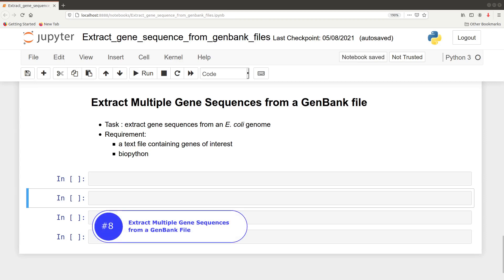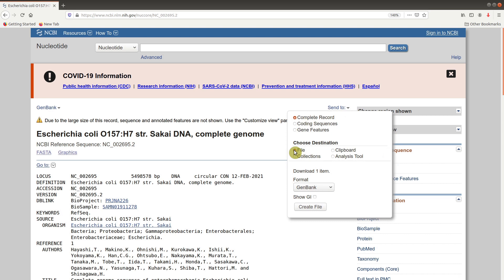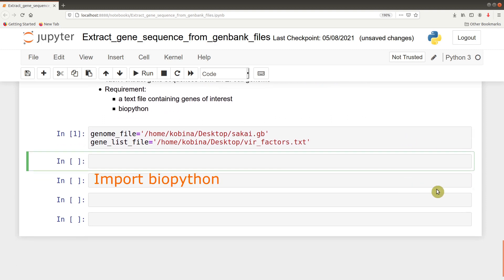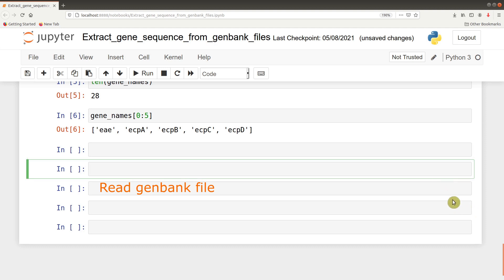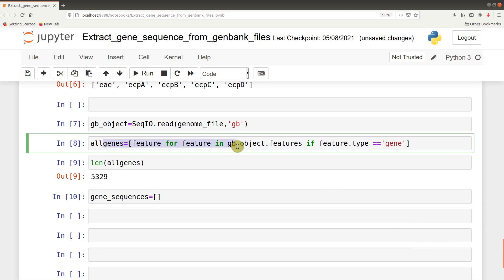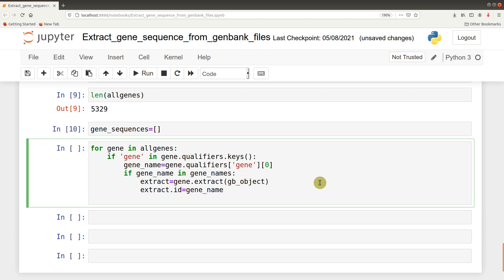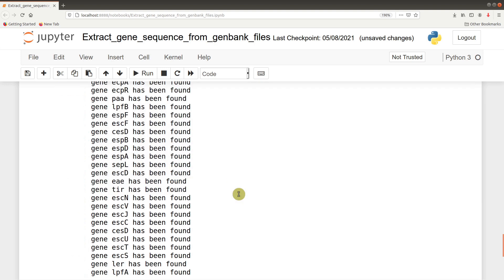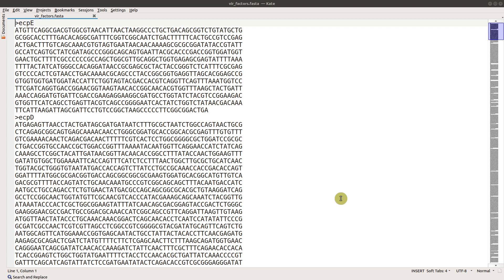Python for Bioinformatics for Beginners | Extract ANY Sequences from a Genbank file | Part II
How to genbank files and extract sequences using the biopython

Video Sections
00:07    Introduction
00:50    Genes of interest
01:28    Download Genbank file
03:10    Set File Path
04:07    Import biopoython
04:22    Get the gene names to be extracted.
06:10    Read genbank file
06:43    Subset all genes
07:39    Get the genes of interest
12:33    Save the extracted sequences to an output file

Commands Used

from Bio import SeqIO
SeqIO.parse
SeqIO.write